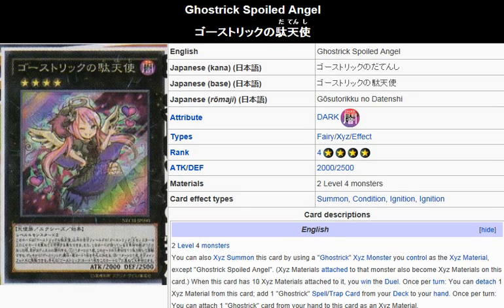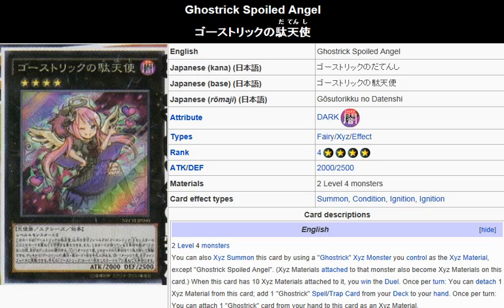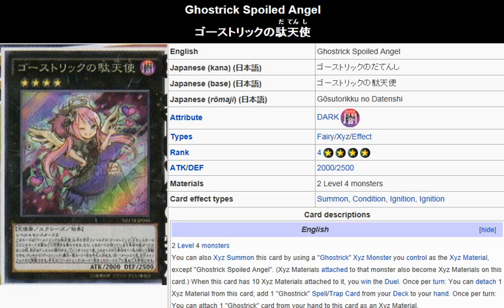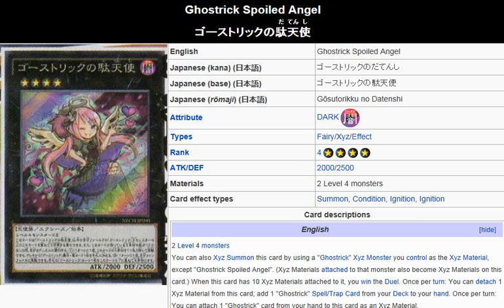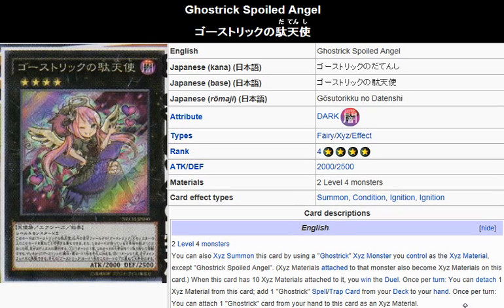YuGiOh101: Card Review: Spoiled Angel of the Ghostrick (Dorklord)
Skype: ADSPLAY FanChat
PSN: ADSPLAY101